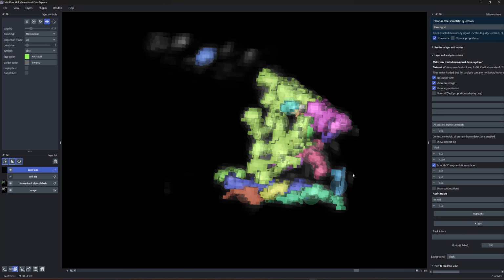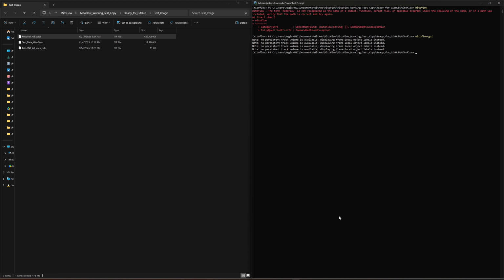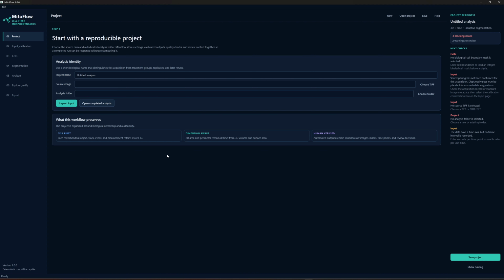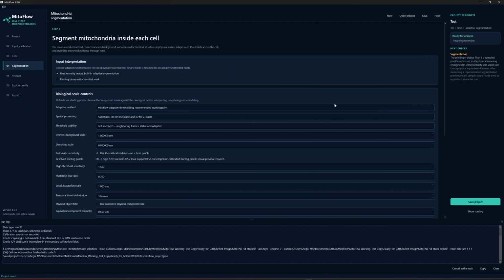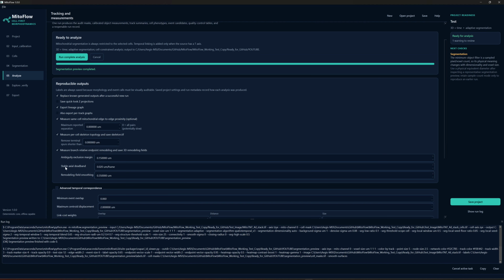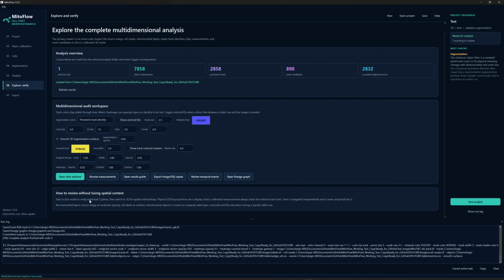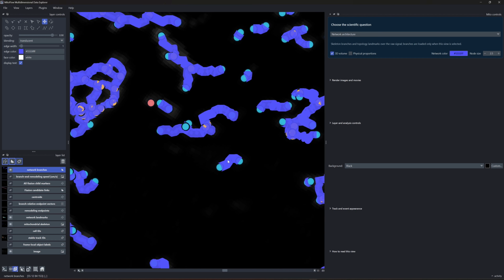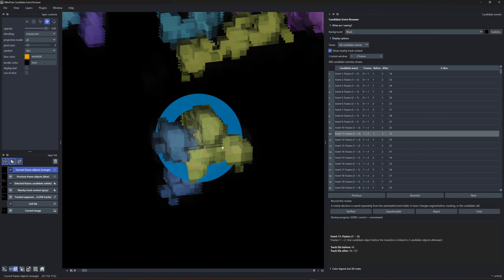MitoFlow: 4D Mitochondrial Dynamics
Due to popular requests, here's a 4D mitochondrial analysis video. In this video, I will show you how I've been using MitoFlow. It is an open-source software that measures mitochondrial shape features, movement, network organization, and candidate fission or fusion events in microscopy images. You may choose to visually verify fission/fusion events, but don't forget to calibrate your analysis using a test dataset first. It works with 2D images, 3D Z-stacks, 2D time series, and 3D time series.

No programming or GPU is required.